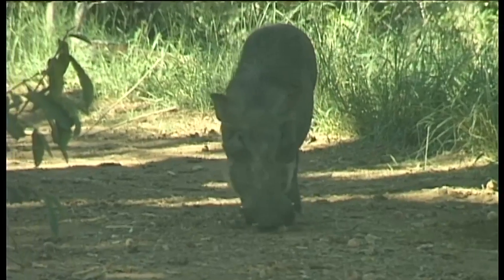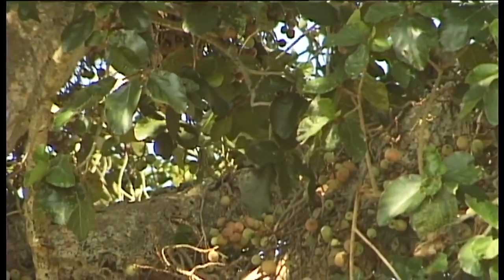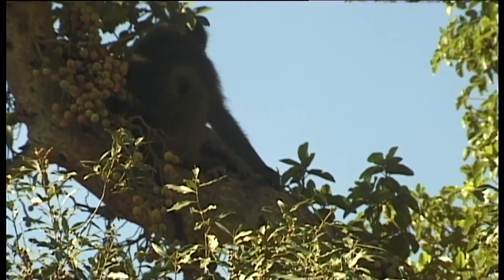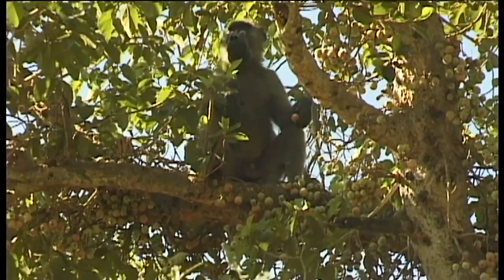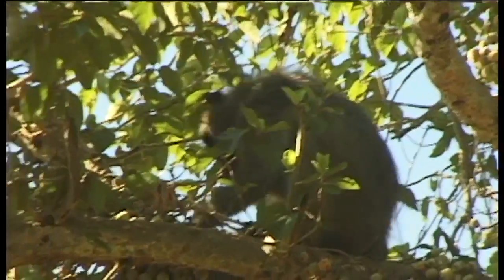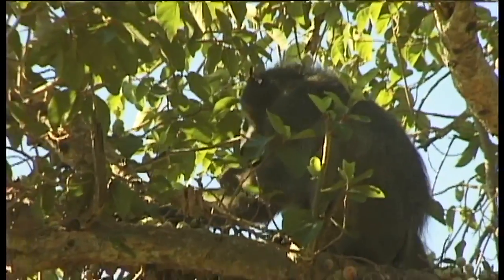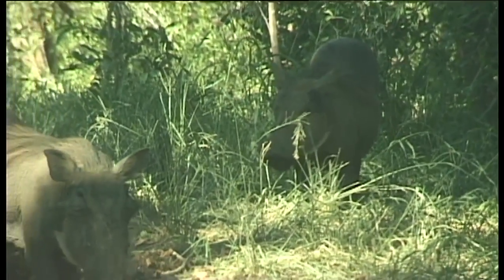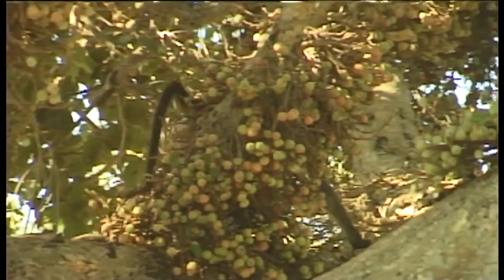Baboon And Warthog and the Fig Tree. Amazing interaction in nature.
While watching warthog grazing underneath a huge tree, I noticed something falling from the tree at regular intervals.
Looking up I was surprised with baboon activity in the tree canopy.
It was a huge old "Cluster Fig tree" and the fruit were ripe, a delicatessen for baboons, birds and all animals alike. See the amazing interaction between Baboon and Warthog in Kruger National Park.